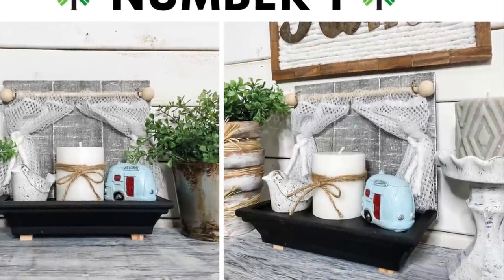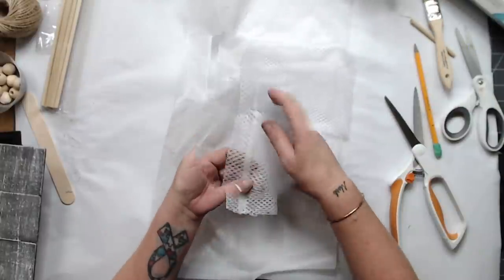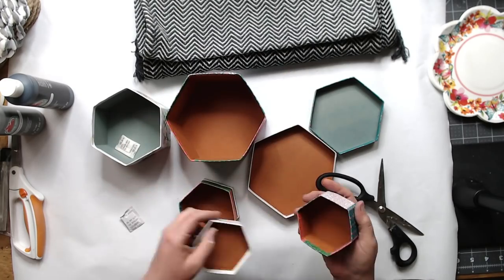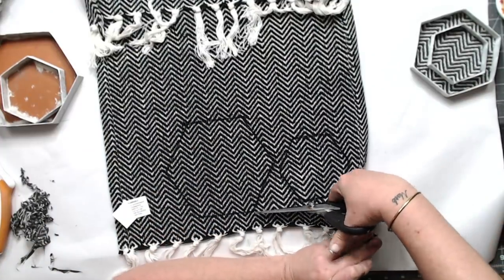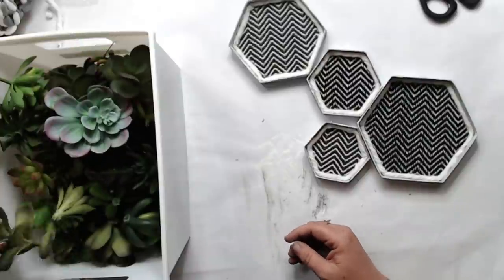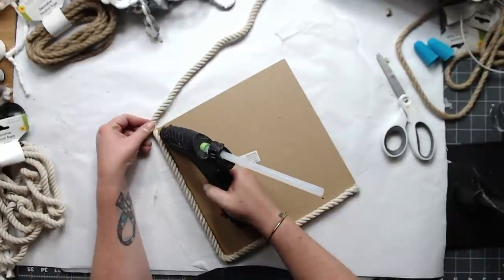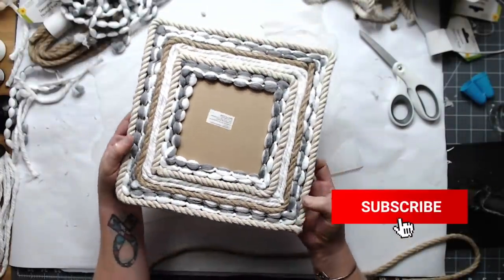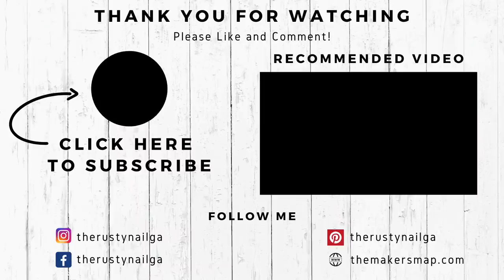3 BOHO Dollar Tree DIYs | Farmhouse Style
In this video, we are going to create 3 Dollar Tree DIY's with a Modern Farmhouse and Boho Feel! I will be using a dollar tree rug, dollar tree mop head and the dollar tree floating shelf!

Let's DIY and Craft together!

Find each DIY at these time stamps

Welcome 00:00
Dollar Tree Floating Shelf DIY Tabletop Decor 01:01
Dollar Tree DIY Boho Farmhouse Wall Decor Set 08:04
Dollar Tree DIY Boho Wall Decor with Mop head and Nautical rope 18:13

DIY #1
Dollar Tree Floating Shelf
3 Dollar tree Wood planks
Black paint
White Paint
Dollar Tree Laundry Bag
Dollar Tree Mop Head
Cup Hooks
Popsicle Sticks
2 Wood Beads
Dollar Tree Dowel Sticks
Dollar Tree Wood Cube blocks
Chip Brushes
Spray Bottle

DIY #3
Dollar Tree MDF sign (use the back)
1 Decorative Nautical Rope
1 Brown Decorative Rope
1 White Mop Head
1 Grey and White Mop Head
Hot Glue
Wood Beads
Darning Needle
Twine/Jute

Facebook On a budget Crafts

All of the video footage, photos, and designs are my own and are my original designs and content. You may only use with my permission, my content is mine and it is protected.  I am not sponsored or paid by any of the product companies or tools shown in these videos unless otherwise mentioned. I have full rights and control to the content.